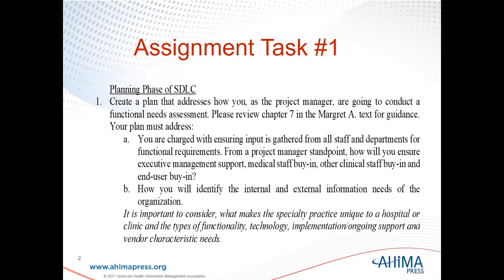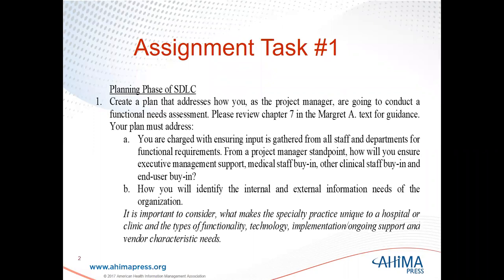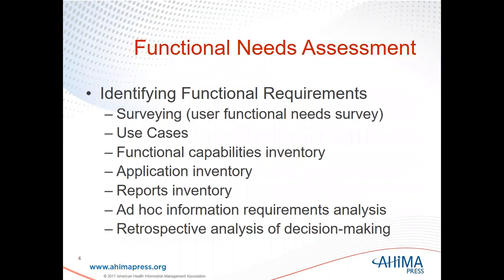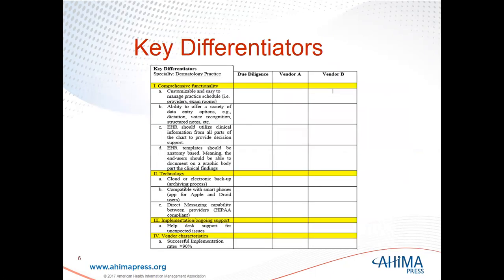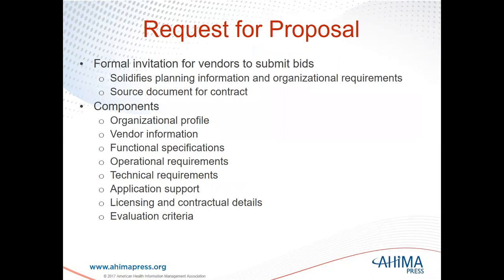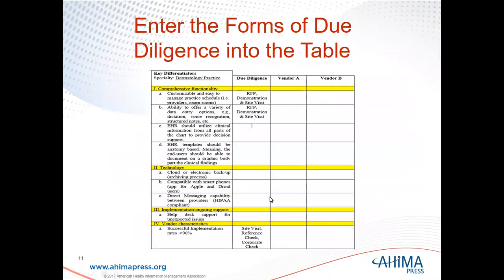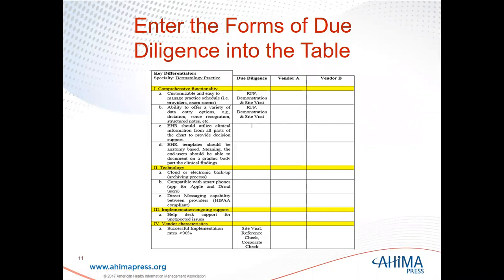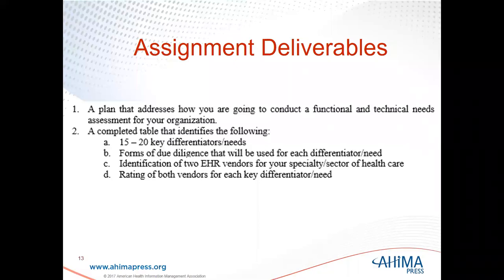Needs Assessment/Vendor Comparison Assignment Overview